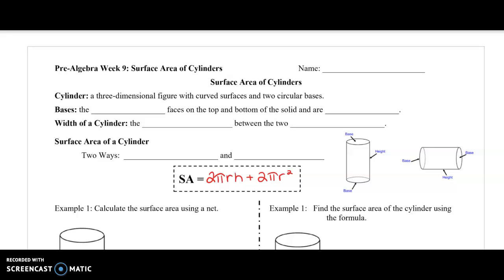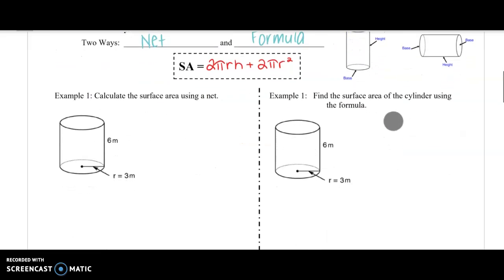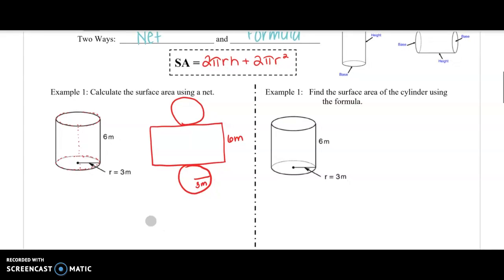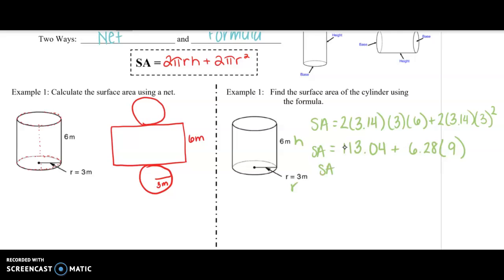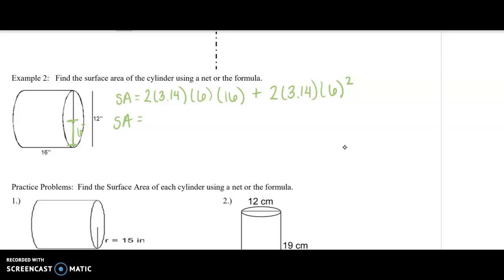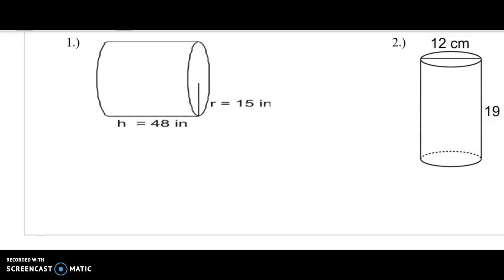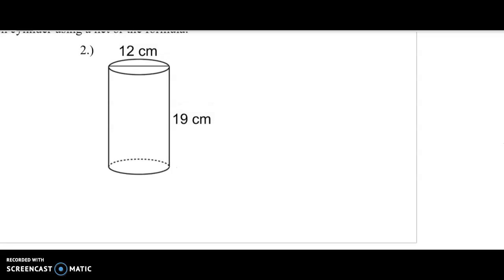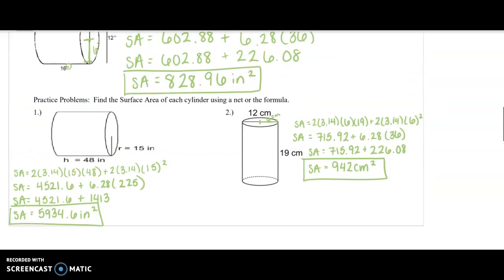DL Surface Area of Cylinders Week 9